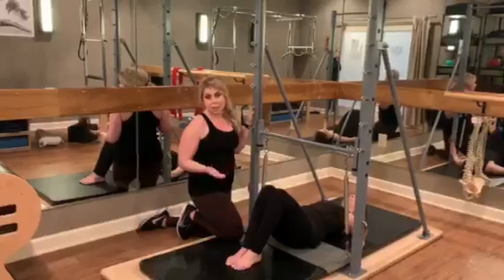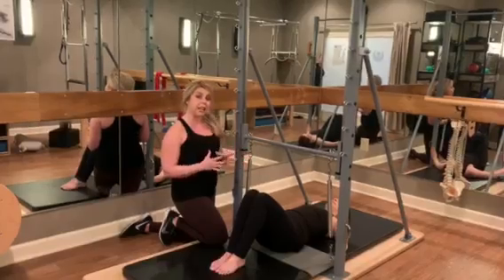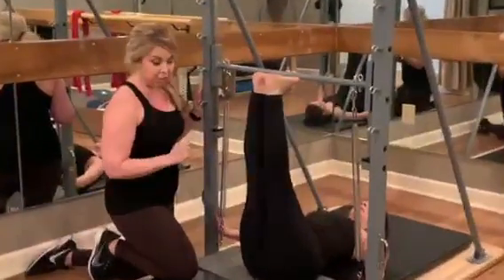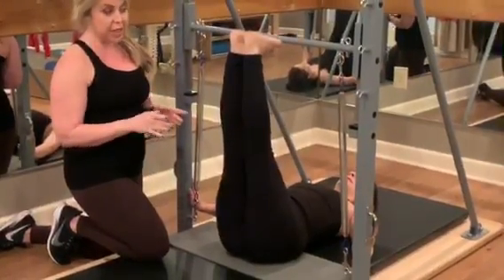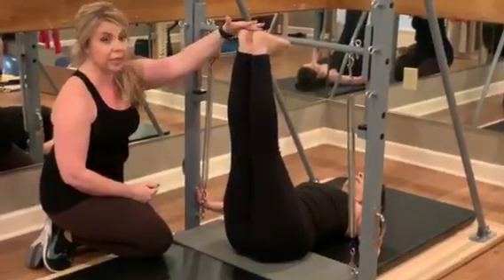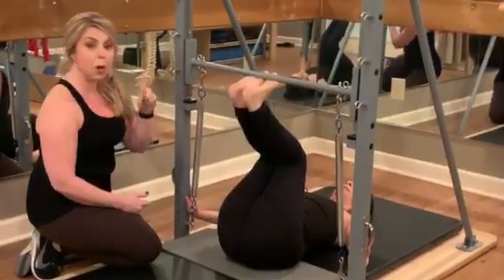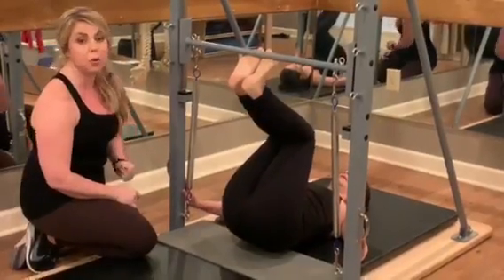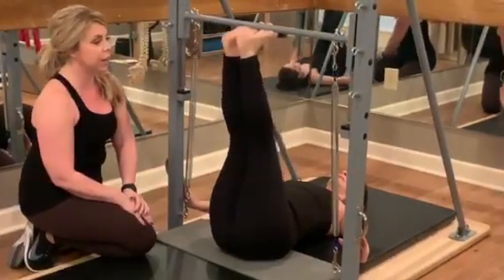Pilates For SI Joint Pain: Lumbar/Pelvic Stability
Stabilizing the pelvis and lower lumbar regions while stretching through the heels will help alleviate SI joint and low back pain.